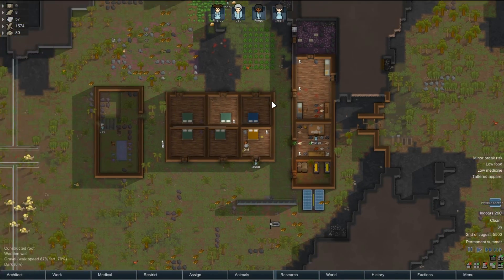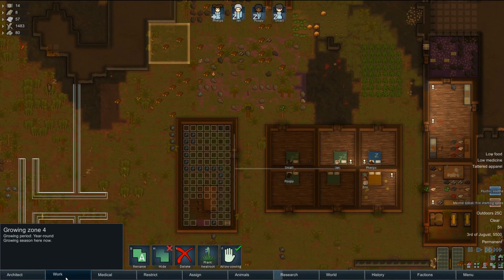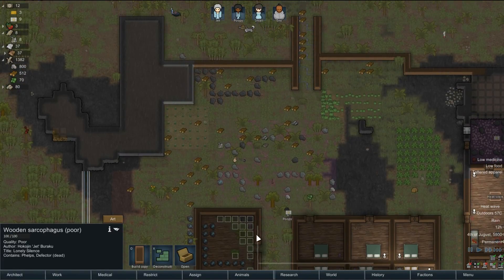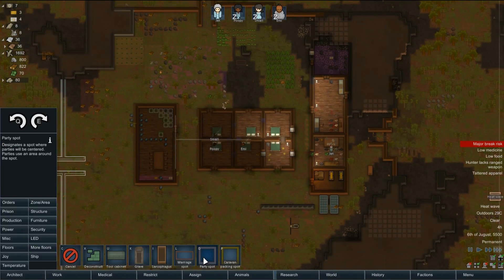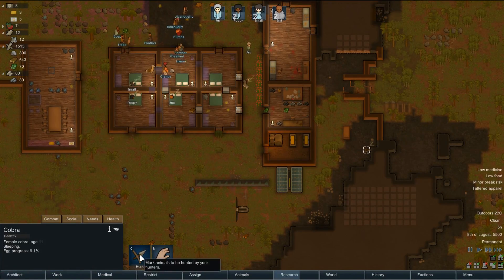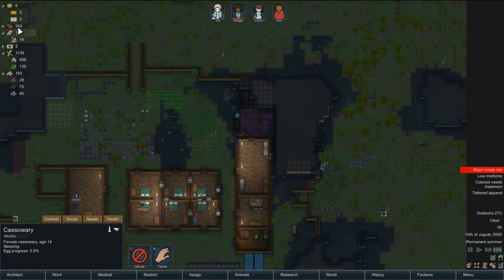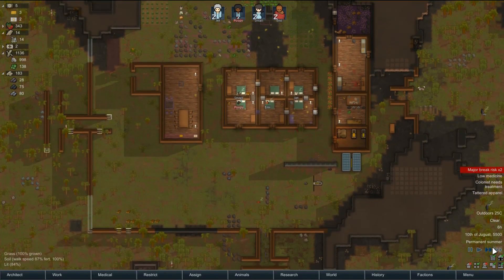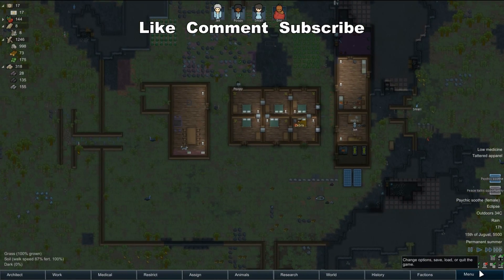rimworls S1 Ep3 1st death in the colony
Rimworls S1 Ep3
1st death in the colony

today with have are 1st death due to not having enough supplies at hand,how is this going to affect the growth of are small colony